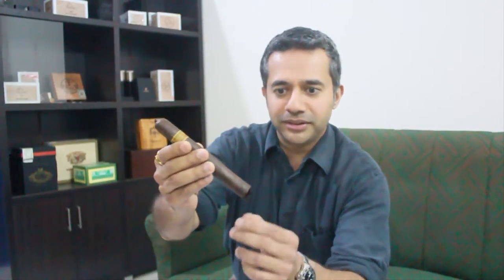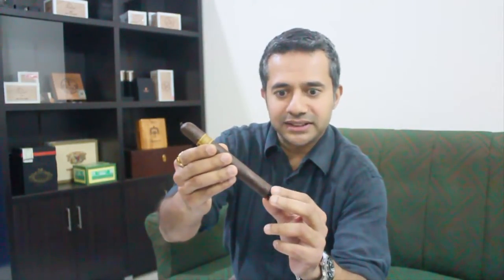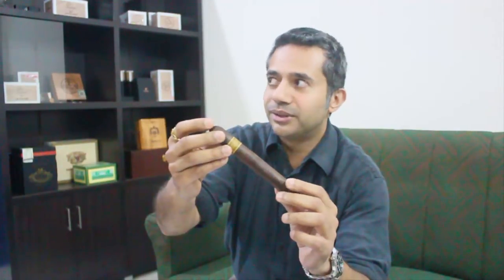Review of the Nica Rustica by Drew Estate Cigars